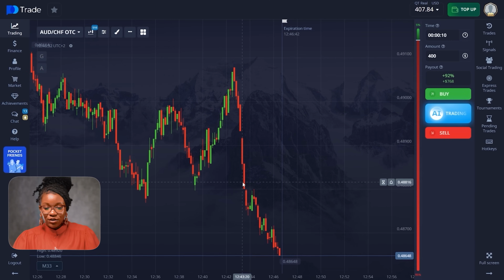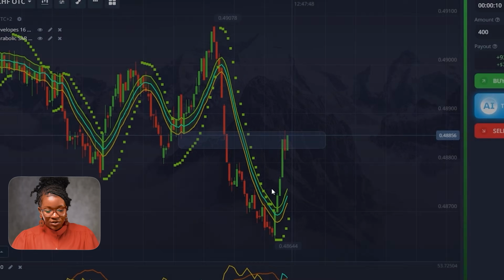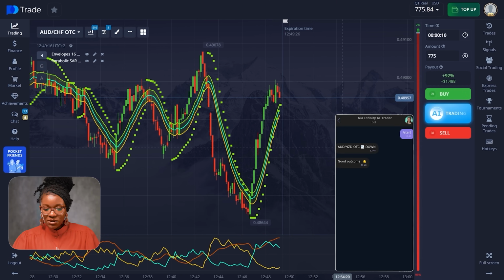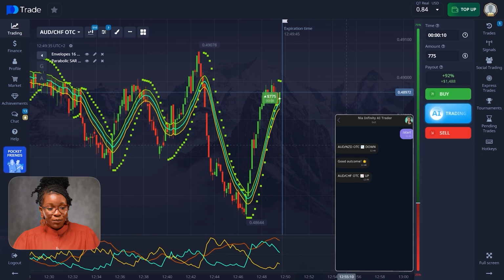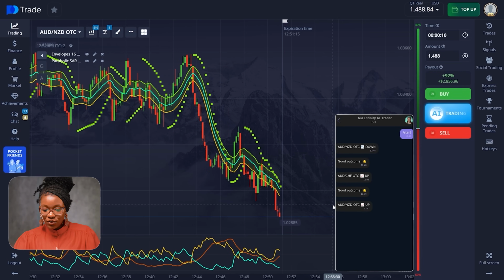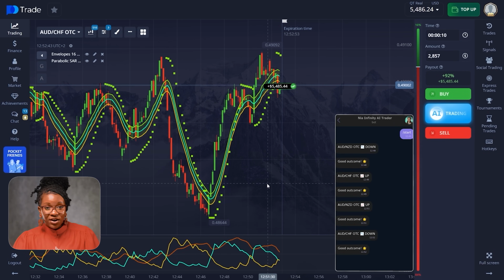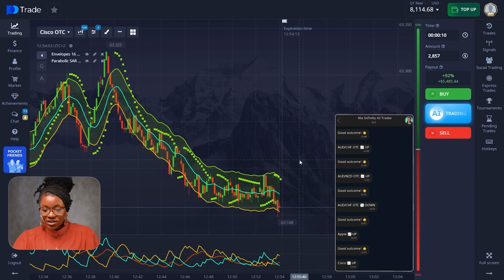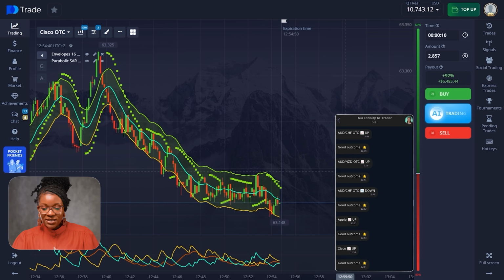Real Trading, No Prior Skills Needed | Amazing Strategy with Great signals